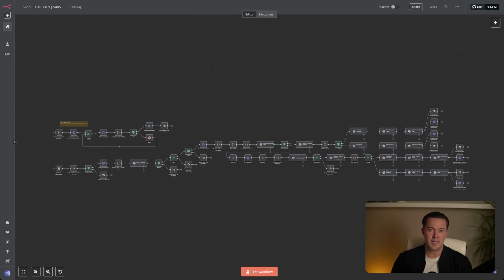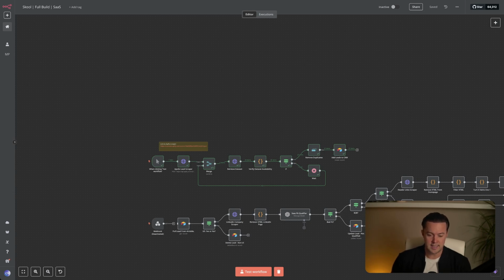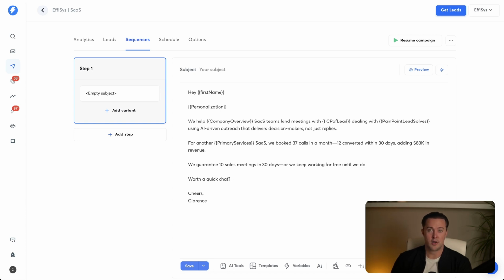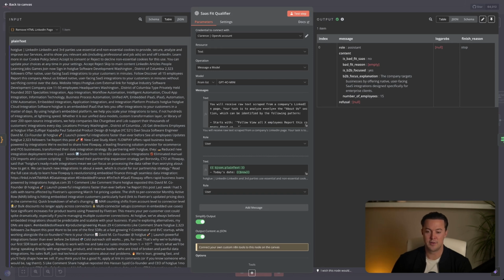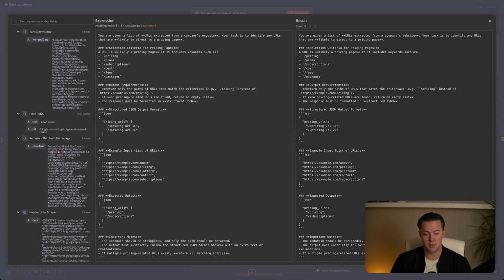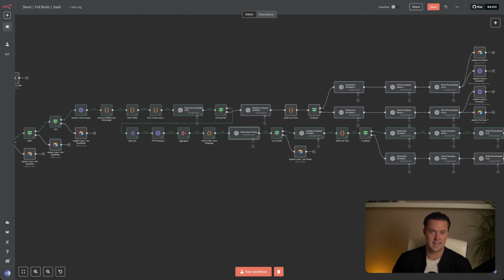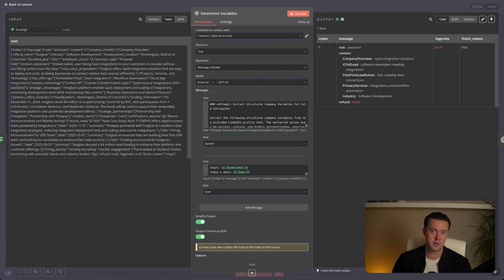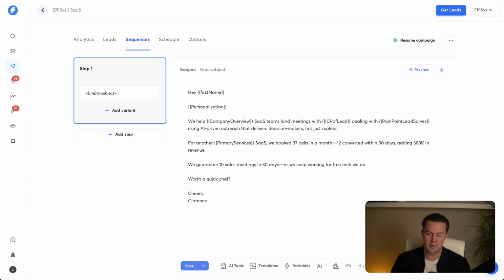This AI Automation Made Me $38,500 In One Month (Steal This)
Shortcut your success: Use my exact templates & workflows to land clients on autopilot.

Summary ⤵️
AI-driven B2B lead generation is revolutionizing outbound sales in 2025, and businesses that rely on manual prospecting are losing deals to those using automation and AI. In this video, I’ll break down the exact workflow I use to automate lead generation, data enrichment, and personalized outreach—turning cold emails into high-converting sales opportunities at scale.

Most agencies and outbound teams struggle with lead generation because they target low-quality prospects, lack personalization, or waste time on bad-fit companies. This system fixes those problems by automating the entire process—from scraping and filtering leads to qualifying and personalizing outreach. Instead of spending hours manually researching and writing emails, this workflow finds, filters, and enriches leads automatically, so you can focus on closing deals and scaling your agency.

In this video, I’ll show you step-by-step how to scrape and filter high-quality SaaS leads using Apollo and LinkedIn, qualify companies to remove low-ticket and freemium SaaS businesses, enrich leads with company insights, funding data, and real-time updates, generate personalized cold email openers that feel hand-written, and sync everything into Instantly for seamless AI-powered outbound automation. You’ll learn exactly how to use N8N, Apollo, ChatGPT, and Airtable to build a scalable lead generation system that delivers predictable, high-quality leads on autopilot.

If you want to start or scale a lead generation agency, land high-ticket B2B clients, and automate outbound sales with AI, this is the exact framework you need. Watch now to learn how to leverage AI and agency automation tools like N8N, Instantly, and Apollo to build a fully automated sales machine that books calls and closes deals without manual work.

Why watch?
Hi, I’m Clarence—a growth partner for B2B businesses looking to scale fast. I specialize in lead generation, cold outbound outreach, and building automated sales systems that consistently land deals and streamline the entire sales process.

On this channel, I share actionable strategies to help you grow your business using automation, AI, and proven workflows. Whether you're focused on generating high-quality leads, creating online income streams, or fully automating your sales process, you’ll find the tools and tips you need right here.

Chapters
00:00 - Why Manual Lead Generation is Dead
01:42 - How This Fully Automated Lead Gen System Works
03:15 - Scraping High-Quality SaaS Leads with Apollo
05:32 - Filtering Out Low-Quality & Non-SaaS Companies
07:10 - Scraping & Analyzing LinkedIn for Lead Qualification
09:05 - How AI Determines If a Company is a Good Fit
11:20 - Extracting Website Data for Pricing & Funding Insights
13:45 - Removing Low-Ticket & Freemium SaaS Leads
16:00 - Generating Personalized First Lines for Cold Emails
18:12 - Syncing Qualified Leads to Instantly for Outreach
20:30 - How This System Books Meetings on Autopilot
22:05 - How to Download This Workflow & Automate Your Agency